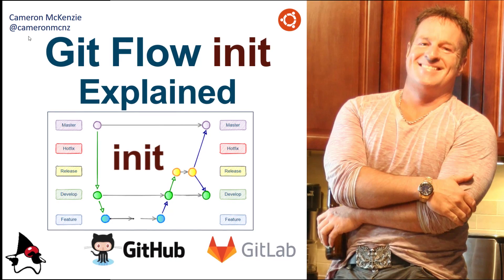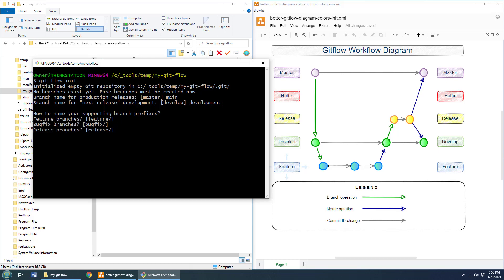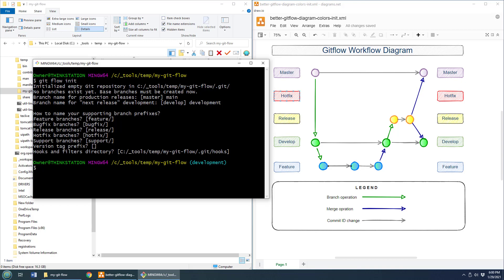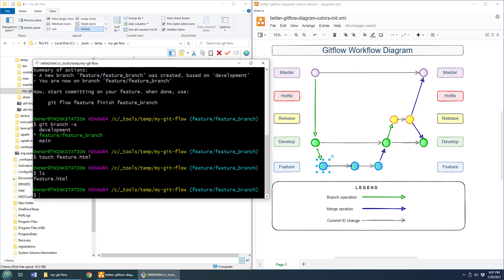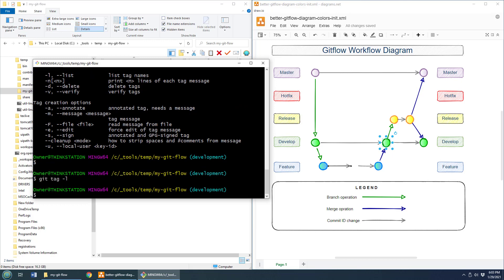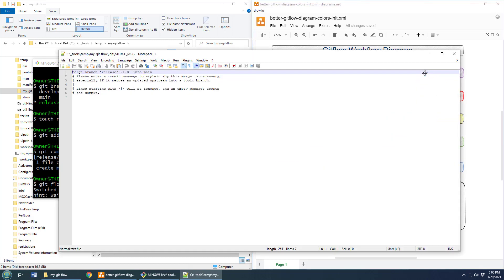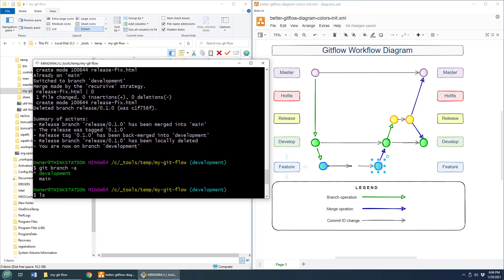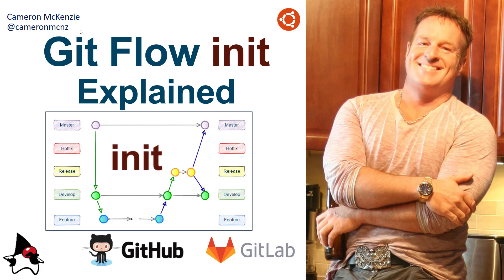Git Flow Init Example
Getting started with Git Flow and looking for a quick Gitflow init example? Well, here it is. In this quick Git Flow tutorial we will not only show you the ins and outs of the Git Flow init command, but also take you through a basic Gitflow workflow, moving from master to develop to feature to release and finally back into the main master branch. It's a quick whirlwind tour, but it'll show you how Git Flow init works and how to start using Gitflow right away.